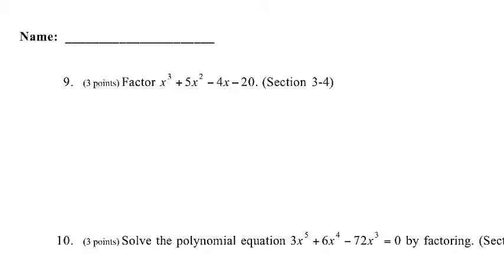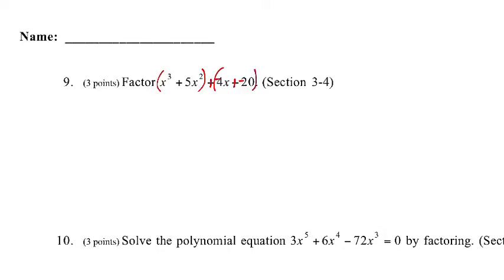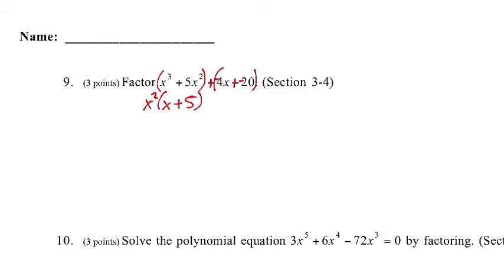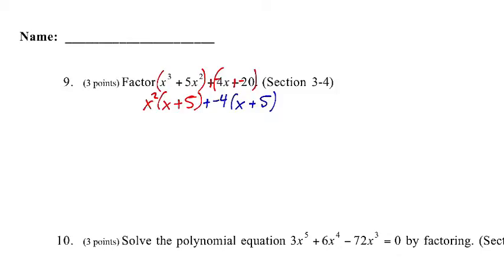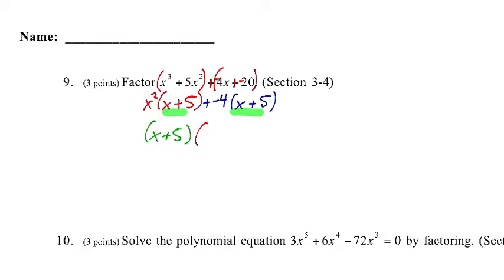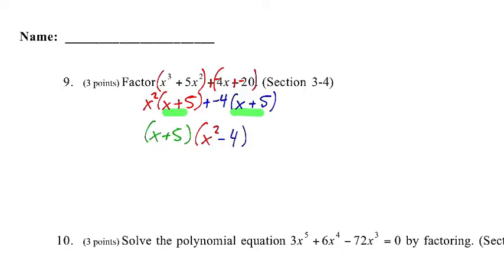A2 Unit 3 Review #9